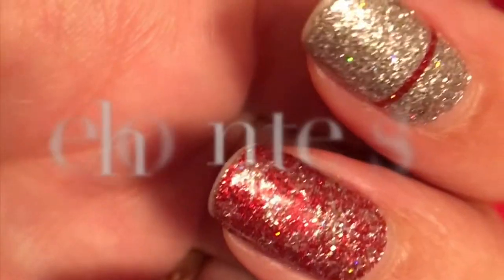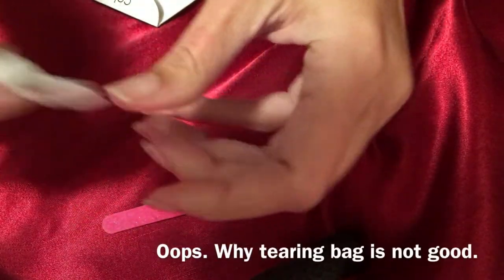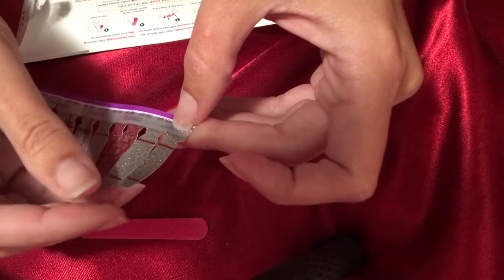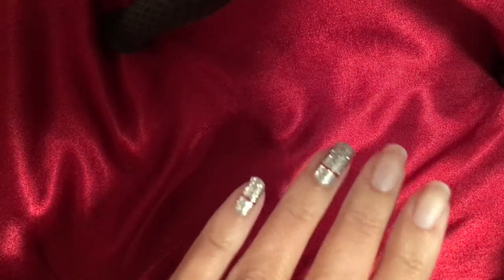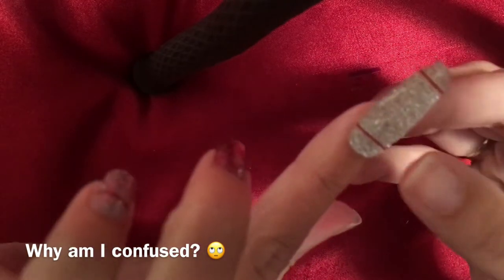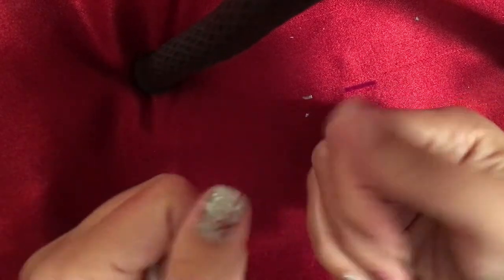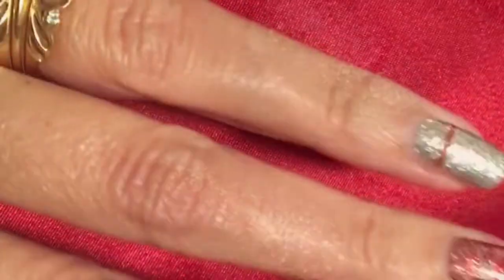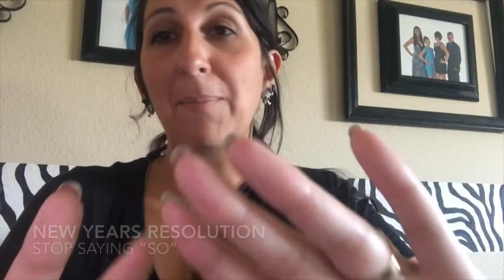My Nails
Momma Badger takes you through opening, applying, learning along the way. How long do colorstreet nail polish stickers last?